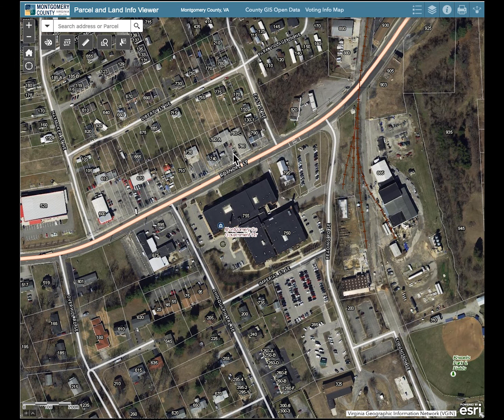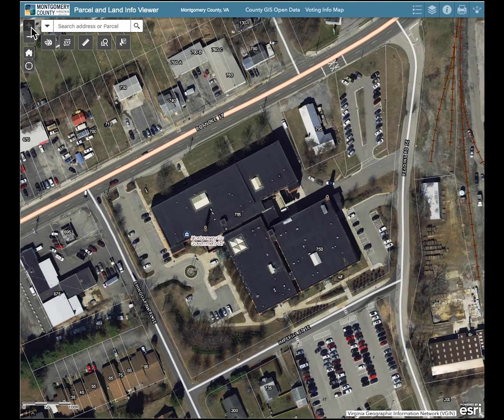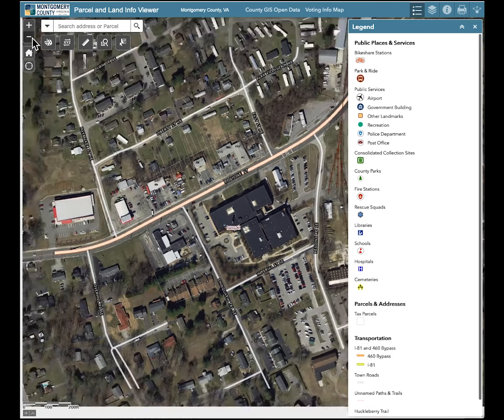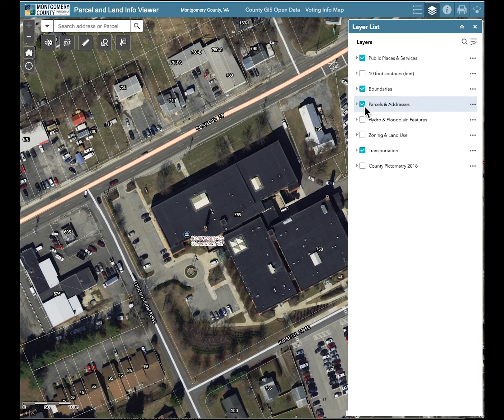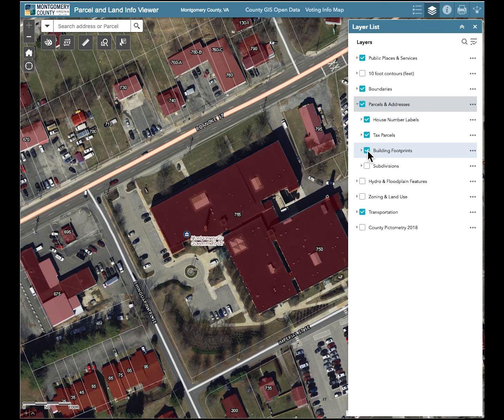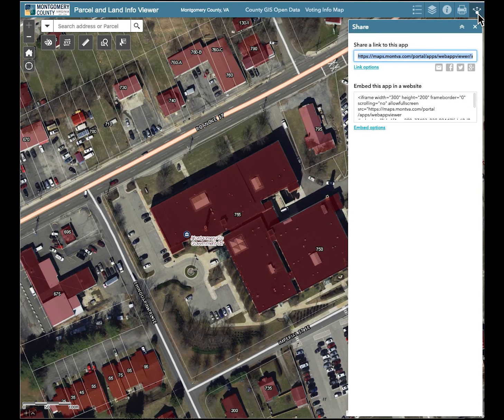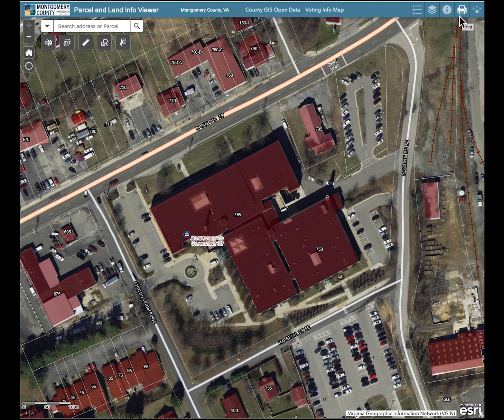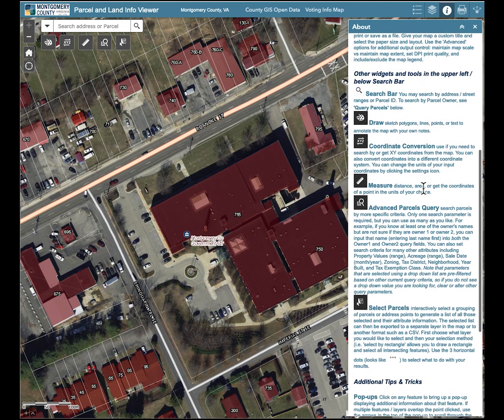MyGIS OneView - Navigating the App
Watch this brief tutorial for using Montgomery County, VA, MyGIS OneView map application

The application is a community resource provided by the Planning & GIS Department. For additional information, please visit the Montgomery County, VA, GIS and Mapping Services